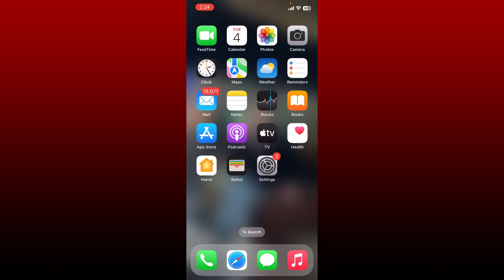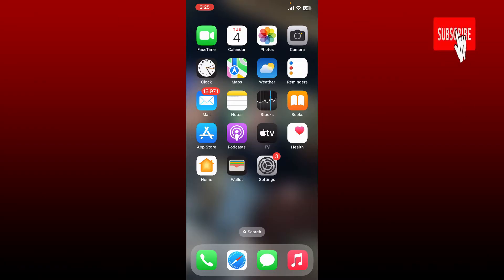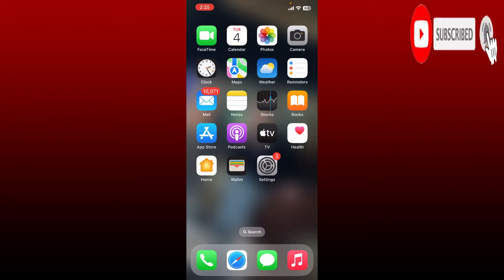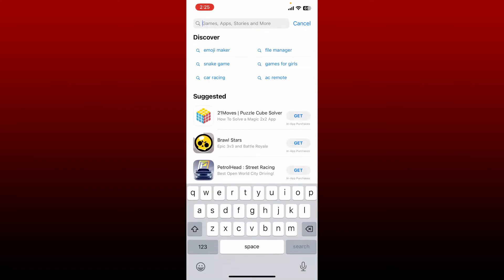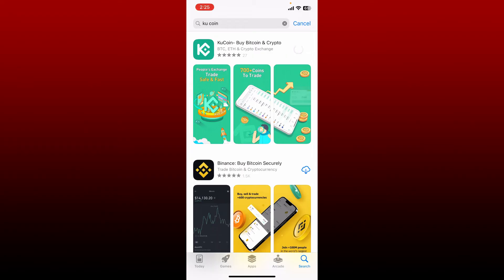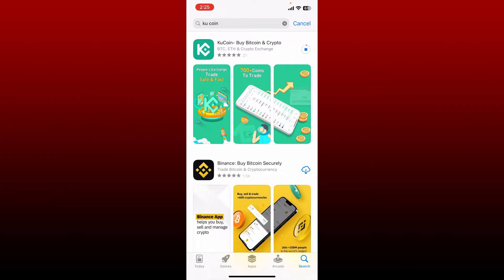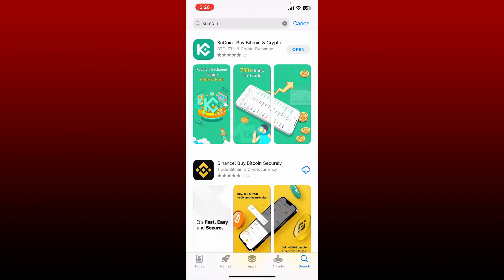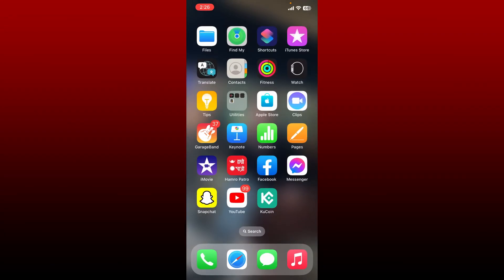How to Download and Install KuCoin App on iPhone 2023?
In this tutorial, you'll learn how to download the KuCoin app on your iPhone in 2023. KuCoin is a popular cryptocurrency exchange platform that allows you to buy and sell cryptocurrencies such as Bitcoin, Ethereum, and many others. We'll walk you through the process of downloading the KuCoin app from the App Store, setting it up, and using it to start trading cryptocurrencies. With our step-by-step guide, you'll be up and running on KuCoin in no time!